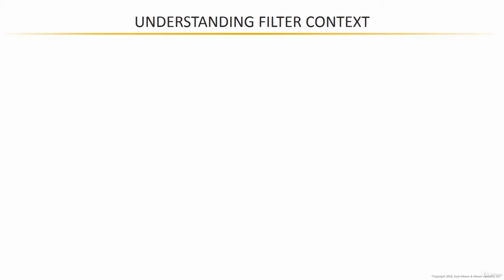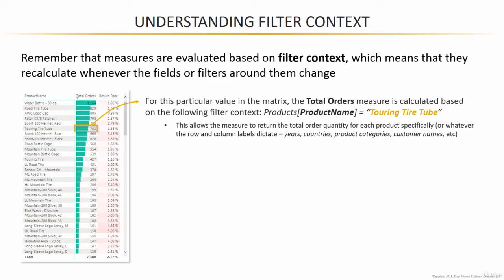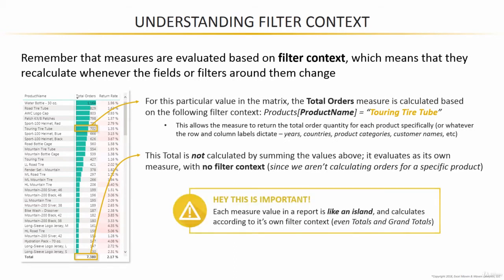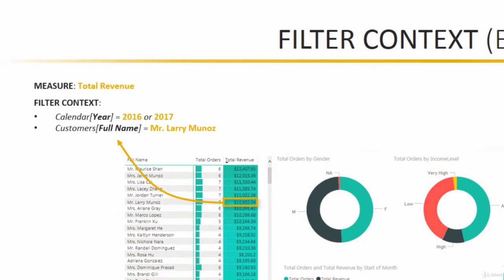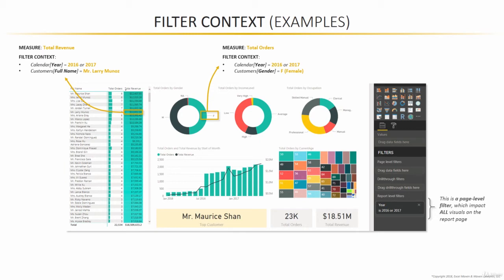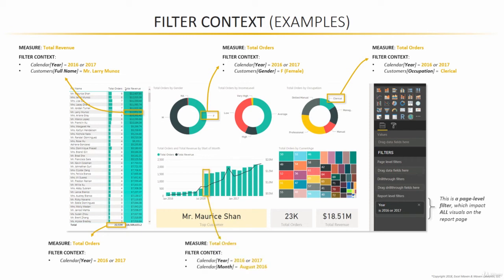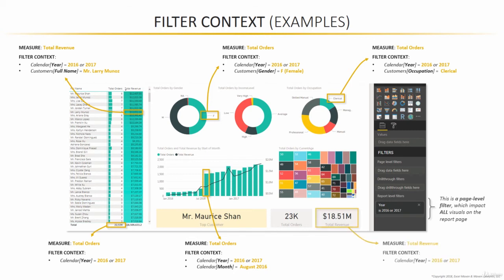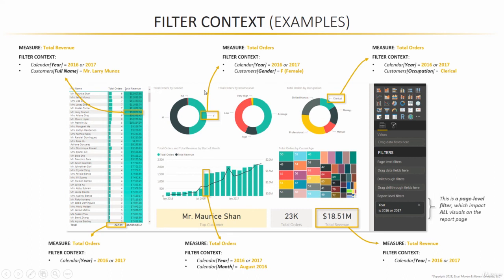8 Filter Context Examples